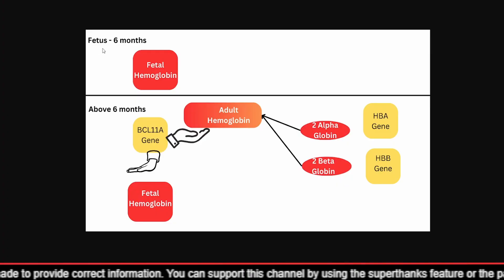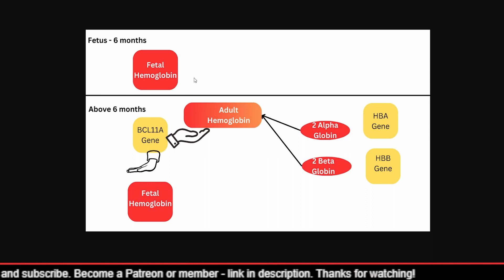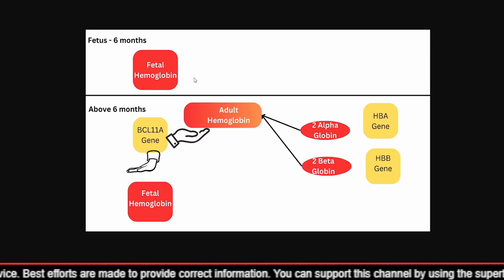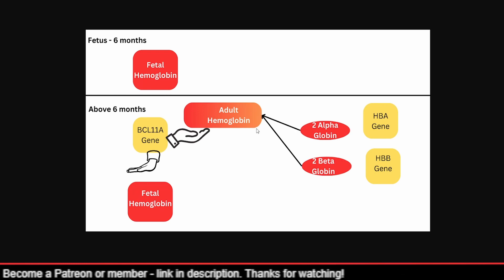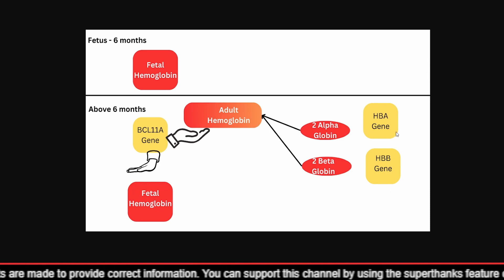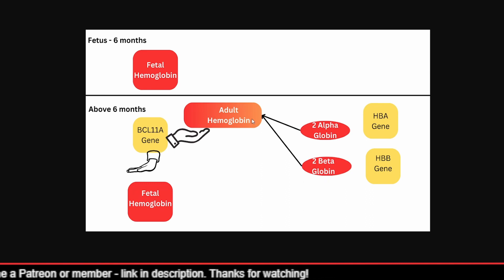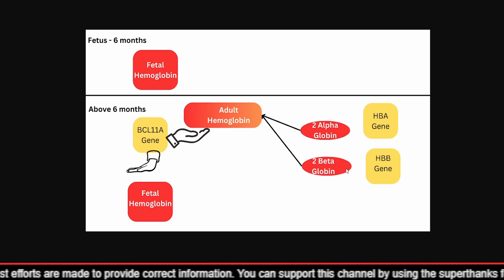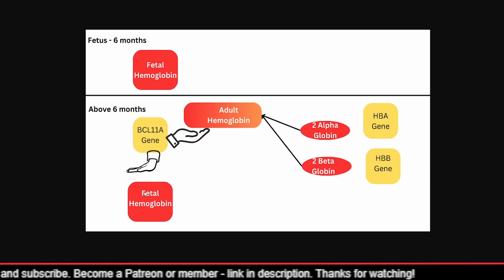CRSP’s Exa-cel Vs. BLUE’s for SCD: How it works Vs. CRSP's Exa-cel for Sickle Cell Disease (SCD).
Greetings, fellow investors! Welcome back to ShareTrekc. I'm Raj, and today, I want to continue my thoughts about SCD cure. Yesterday we discussed the edits in Exa-cel and examined how it works. Today, we are going to understand SCD and then look at how BlueBird Bio's Lovo-cel works and then we will compare both the approaches. You will also find this in article format in our under the Genomics Blogs section. Check it out today!